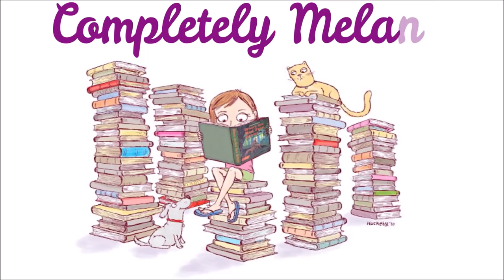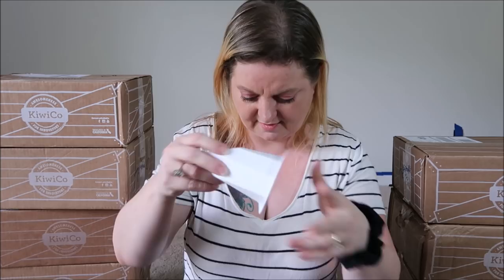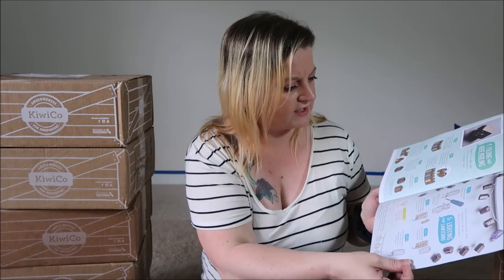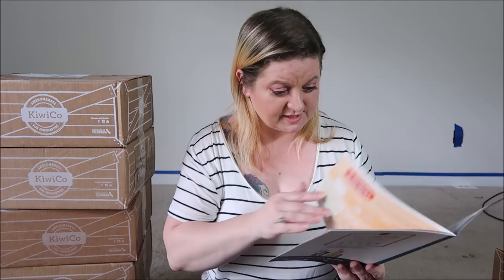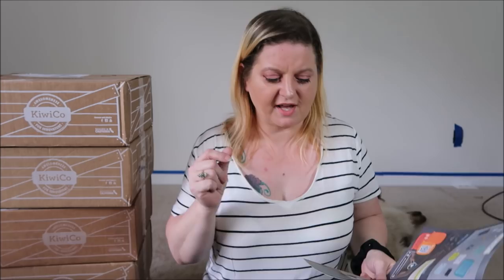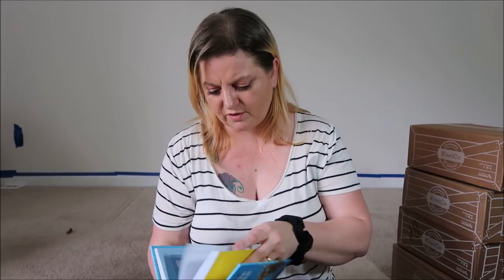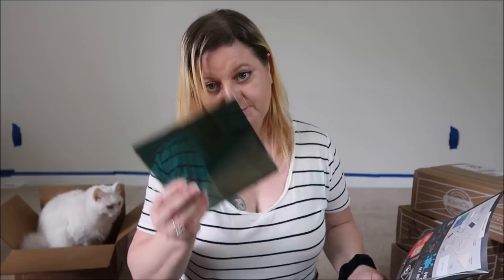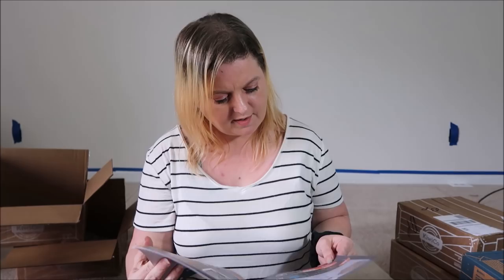Massive KiwiCo Unboxing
Hey guys!  This is a massive unboxing of several KiwiCo subscription boxes.  There are 2 Tinker Crates and 8 Doodle Crates!  If you would like information about these boxes or any of the other boxes that Kiwi Co does, please see the information below or click on my link to take you to their site.  I hope you enjoy the video!  I love you all bunches!

KiwiCo:  Signing up using my link will save you $10 off your first box (That's a savings of 50%!!!) and no code is needed!

What you get with Tinker Crate is an Awesome Project with all the materials to create a creative, innovative STEM project, a blueprint with detailed instructions, a Tinker Zine whic is a little magazine with additional science experiments and activities, and online video tutorials with tips & tricks.

Tinker Crate is a science & engineering crate aimed at kids ages 9-16+, but they also have other lines for other ages and interests.

Doodle Crate comes with everything you need for a fun craft project!

Tadpole Crate explore & discover for ages 0-3
Koala Crate play & learn ages 3-4
Kiwi Crate science, art, and more ages 5-8
Atlas Crate geography & culture ages 6-11
Doodle Crate art & design ages 9-16+
Tinker Crate Science & Engineering ages 9-16+
Eureka Crate Engineering & Design ages 14-104

$6.95 shipping to Canada.

You can also check out my OWLs 2019 TBR Part 2 while you are at it!

If you want to send me something:

Packages can be sent to:
Completely Melanie
302 Northgate Mall
Unit 15

Letters can be sent to:
Completely Melanie